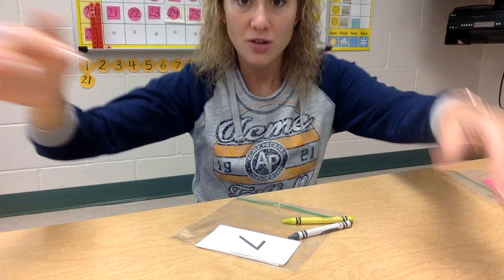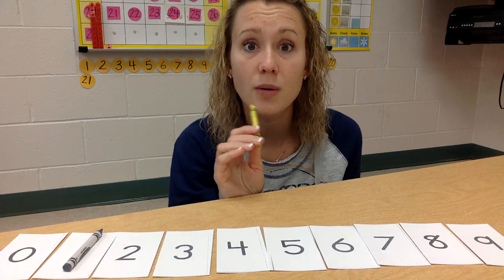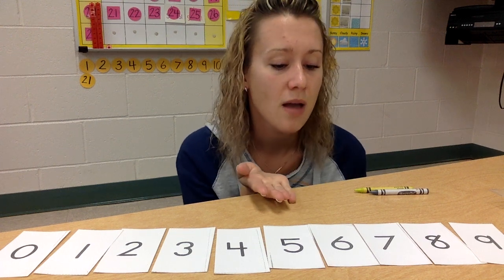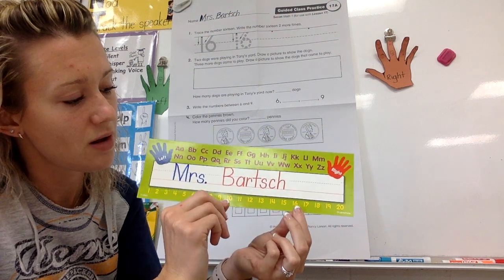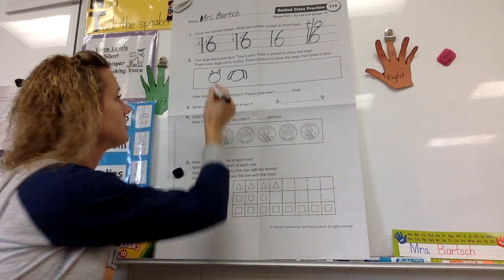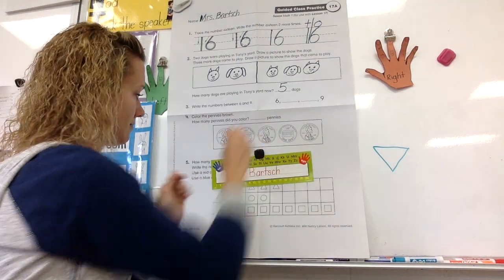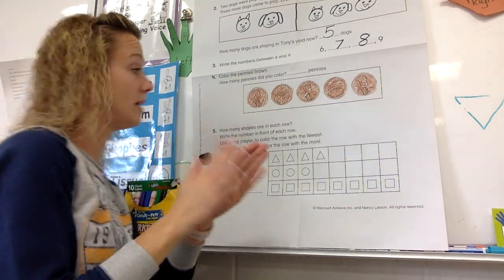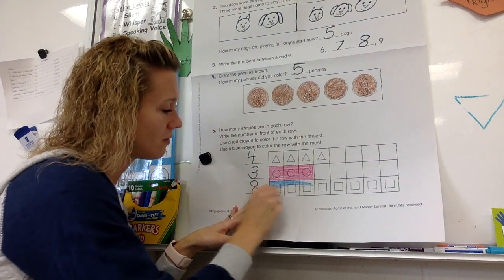9/22/20 Tues. Math Lesson 17A